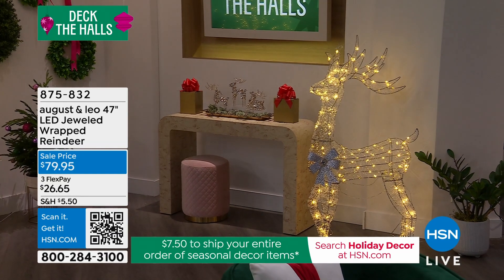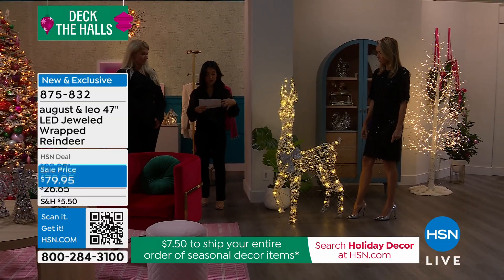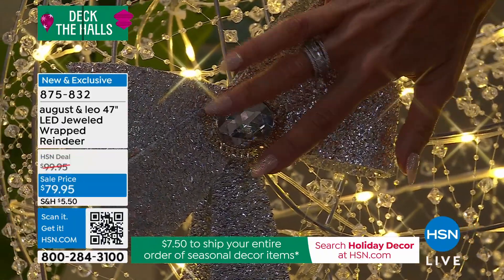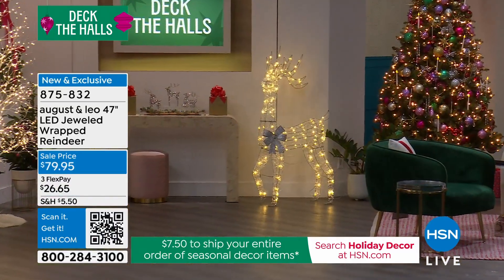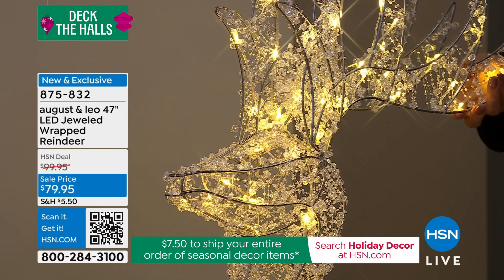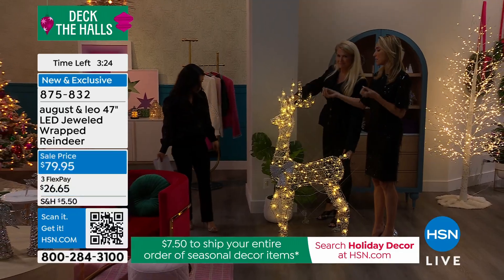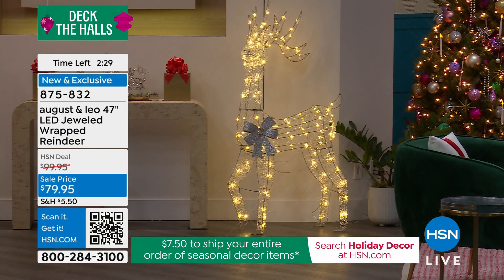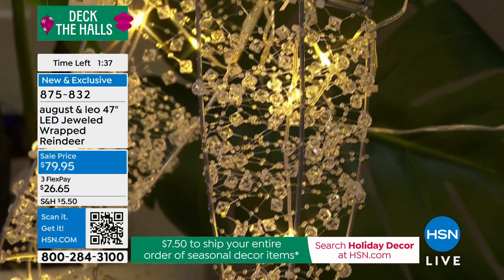august leo 47" LED Jeweled Wrapped Reindeer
Add a touch of fun to your holiday decor with the august   leo 47" LED Jeweled Wrapped Reindeer. This stunning decoration features a durable iron frame with a silver finish, adorned with clear acrylic crystal beads that beautifully reflect light. Prelit with 130 warm white LEDs, it offers eight lighting functions, including twinkle and slow fade, all easily controlled with an included remote. The reindeer is crowned with a silver bow and crystal brooch for added luxury. Measuring approximately 28" x 18" x 59" and equipped with a 16.4ft transparent leading cable, this piece is perfect for any outdoor setting, boasting fade, rust, and weather resistance. With its IP44 waterproof rating, it's built to withstand all weather conditions, ensuring longlasting use. The reindeer comes with four metal ground stakes and 20 PVC cable ties for easy installation and stability.

    Jewel Wrapped Reindeer
    Transformer
    Remote Control
    Metal Ground Pegs
    Set of White PVC Cable Ties